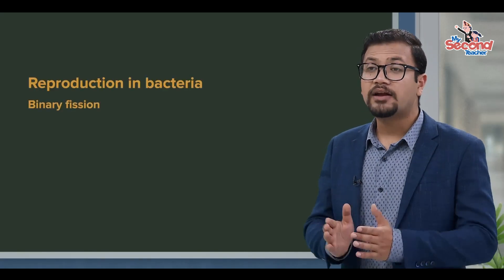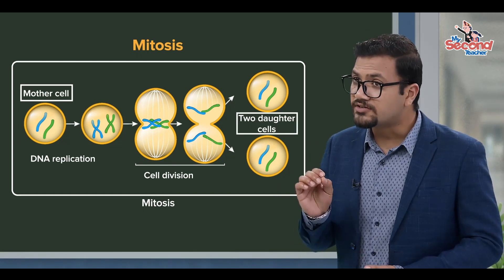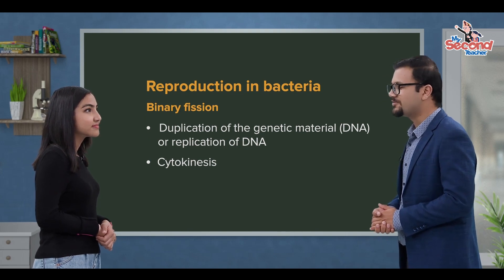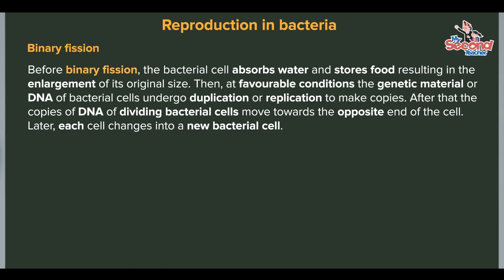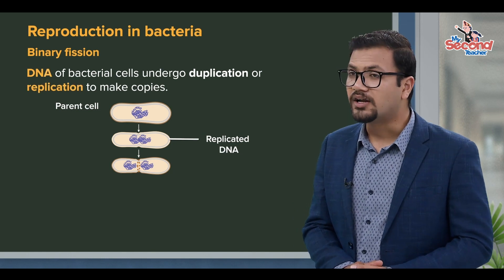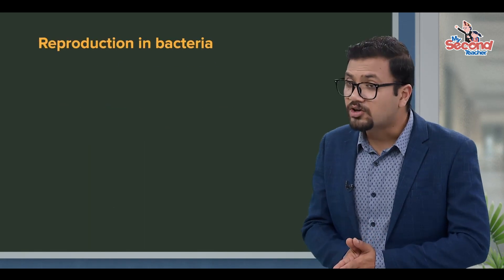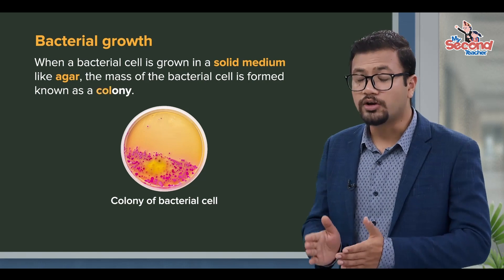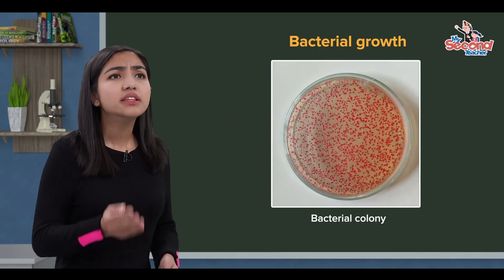NEB Grade 11 Biology | Unit 3.6 Binary Fission in Bacteria | mySecondTeacher Nepal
This video will lead you through the concepts of Binary Fission in Bacteria, its definitions, and why Binary Fission in Bacteria occurs. Most bacteria reproduce through binary fission. In theory, this is a straightforward procedure; a cell simply has to double in size and then split in half.